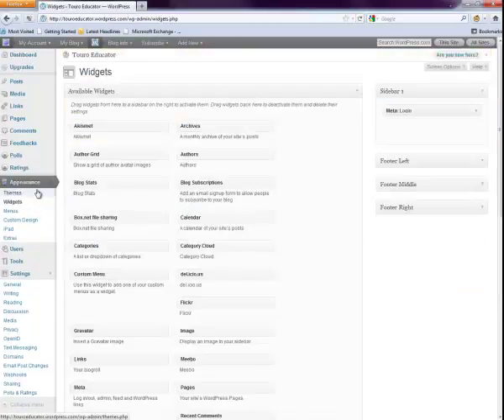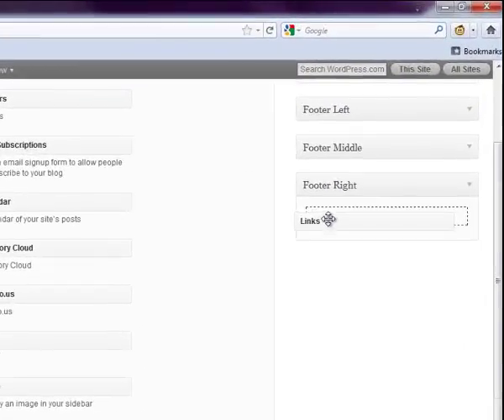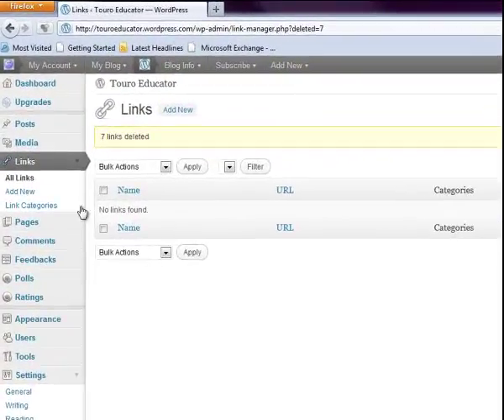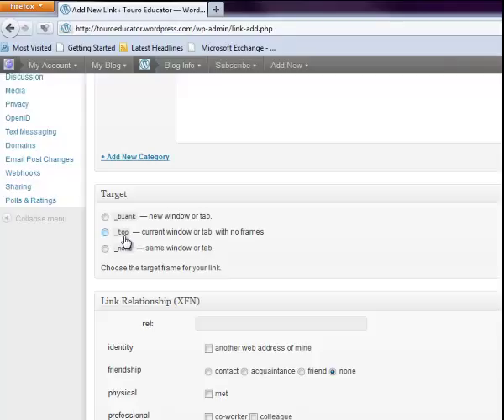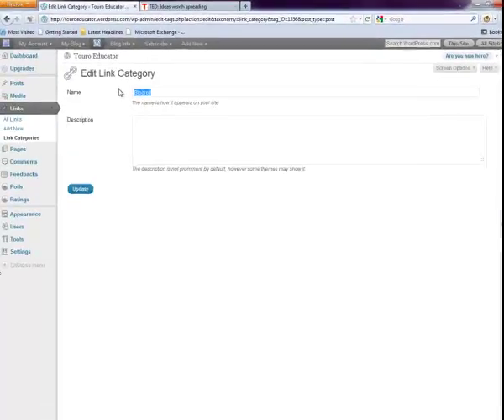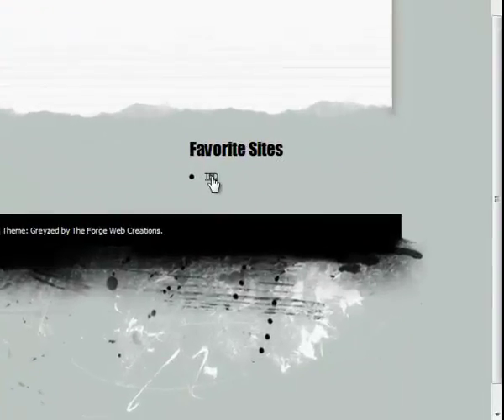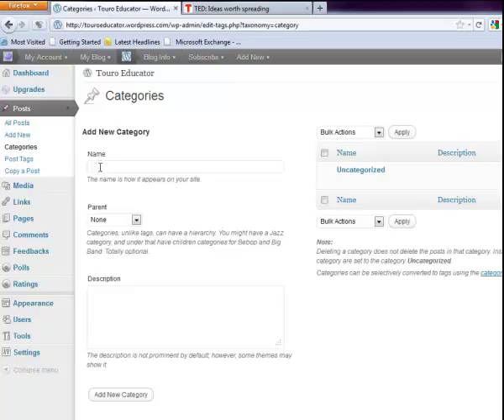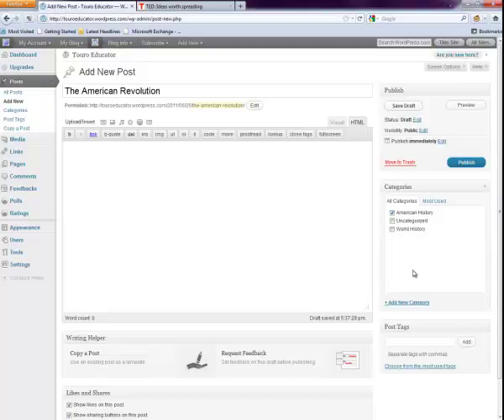Categories and Links Wordpress